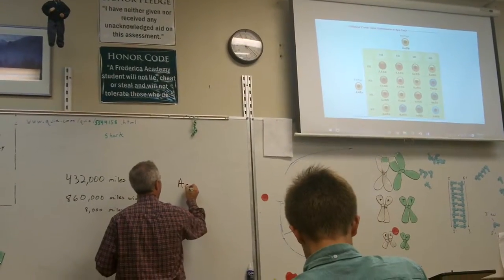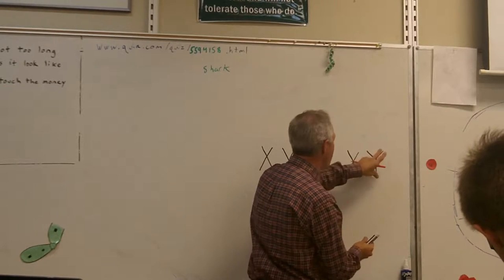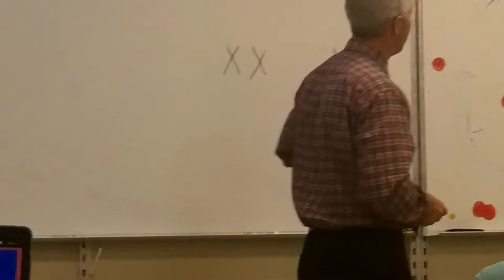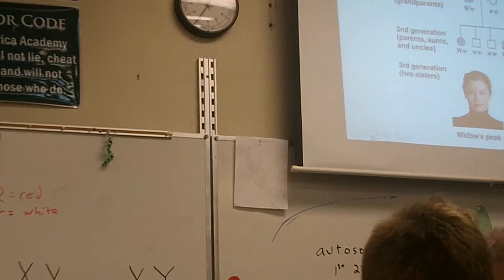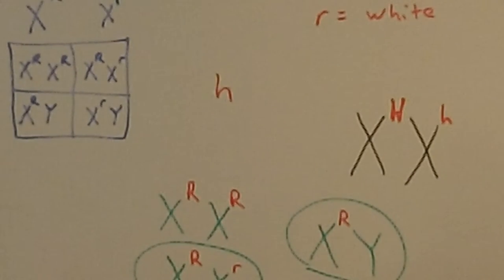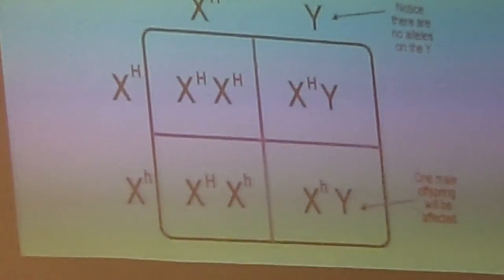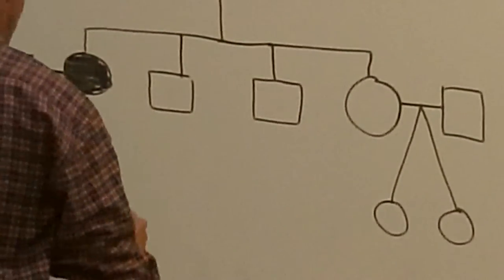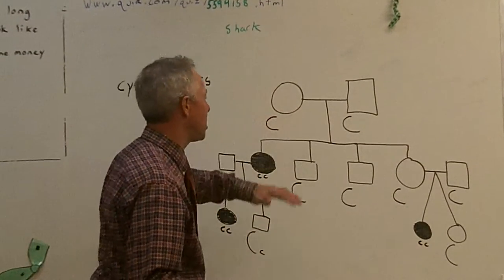Mr Willis' Awesome Biology Textbook Chapter 19 Beyond Mendelian Genetics Day 2